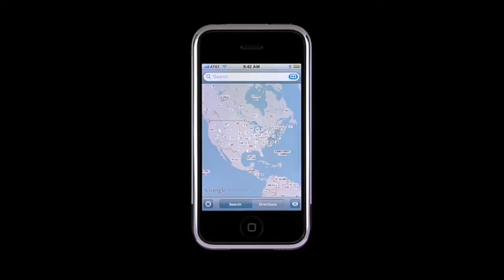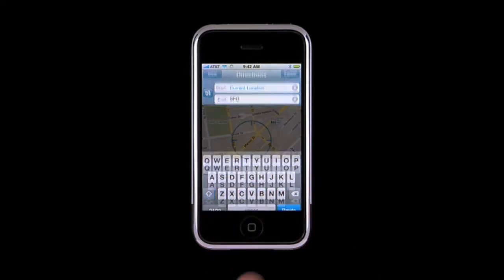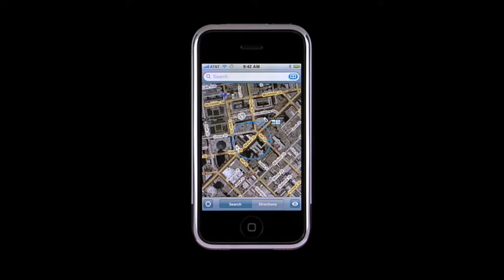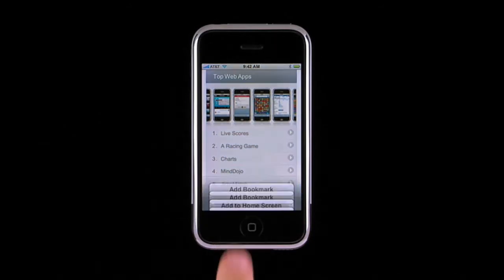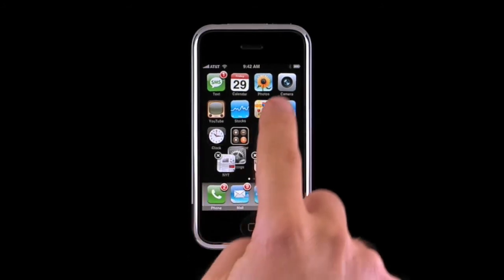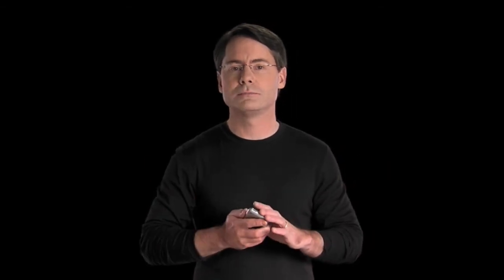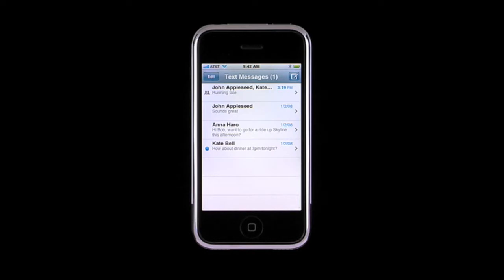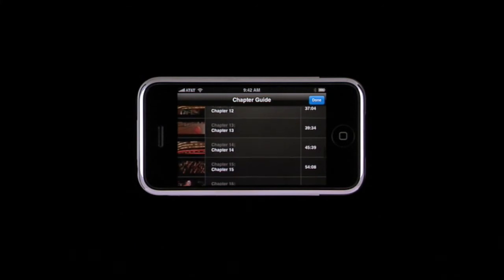iPhone Update '08 Guide Tour by Apple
Official iPhone Update January '08 guide tour by Apple